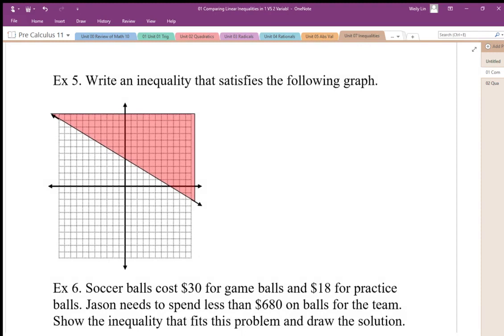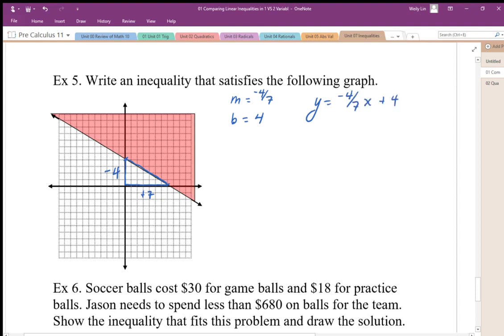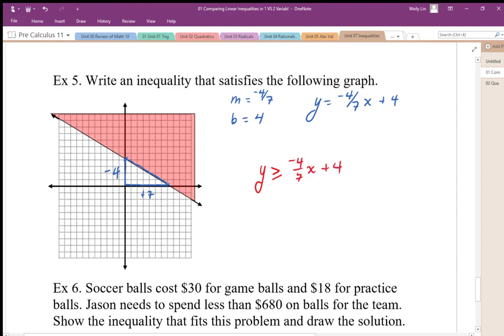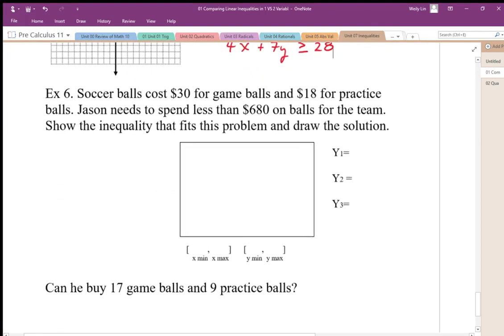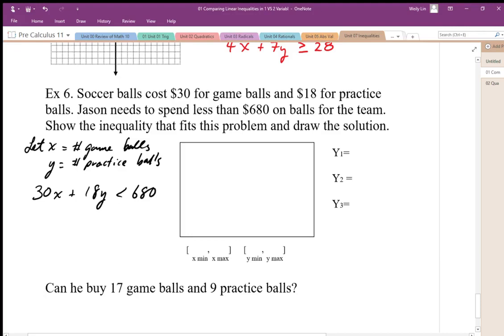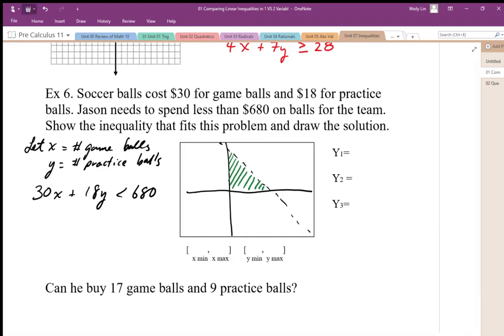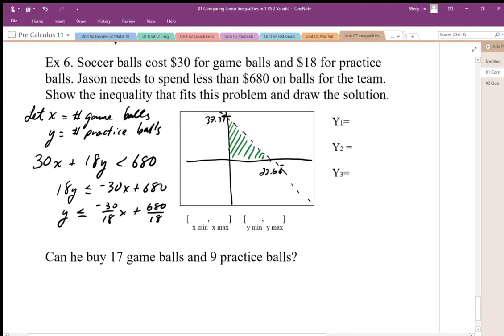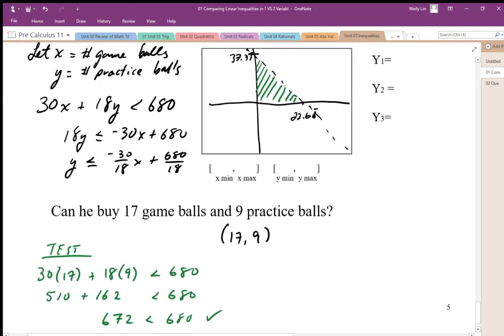01 Comparing Linear Inequalities in 1 VS 2 Variables Part5